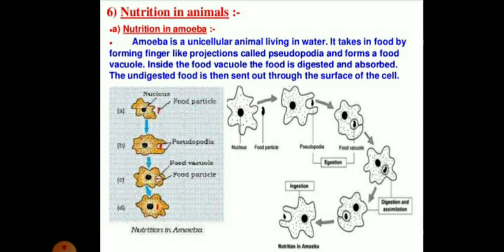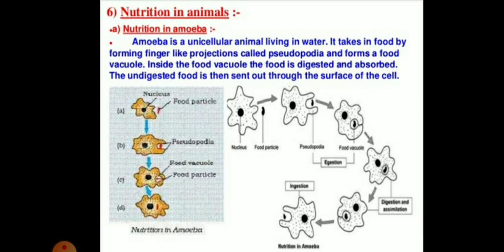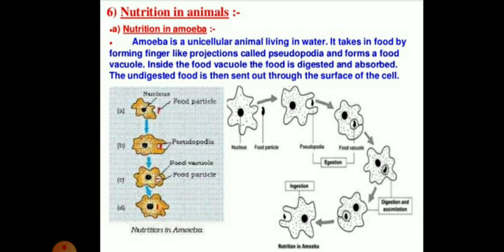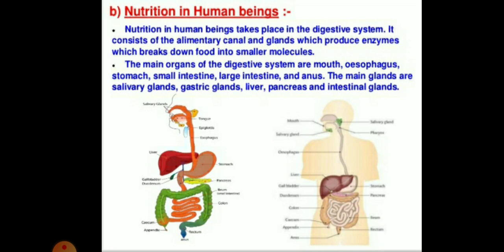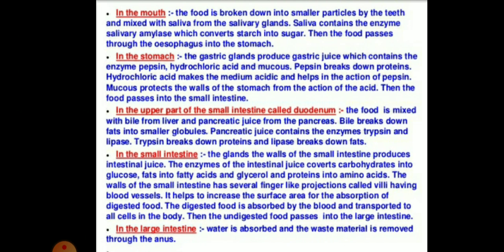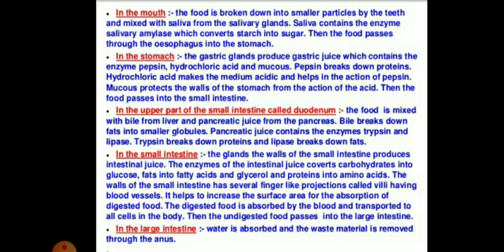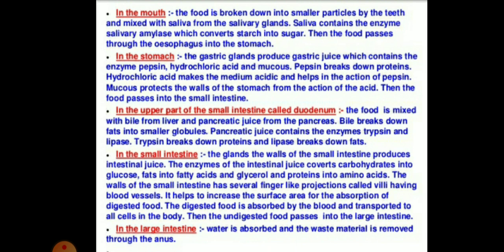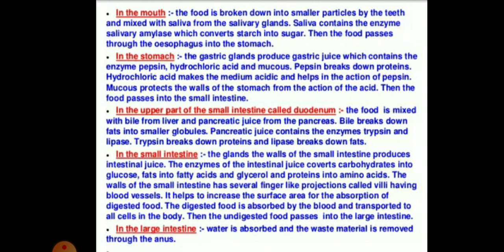Class X Biology Ch-6, Life Processes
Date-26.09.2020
Animal Nutrition